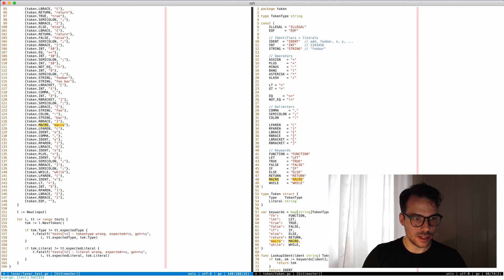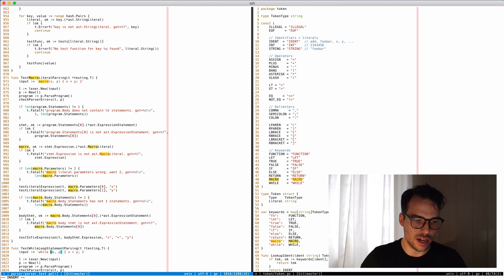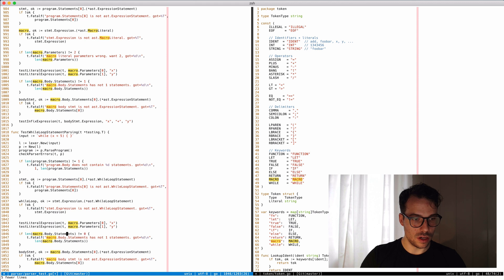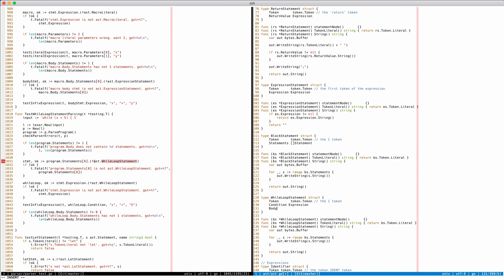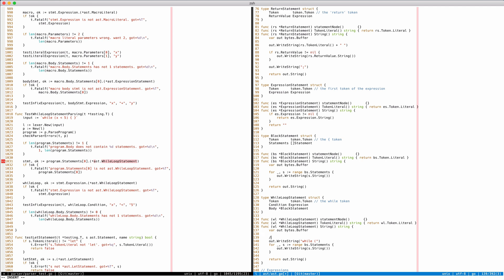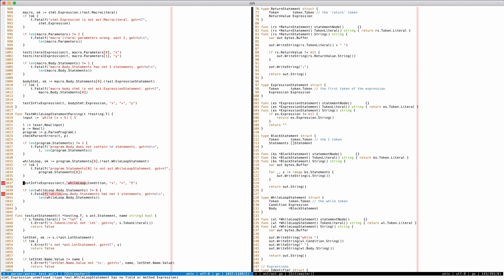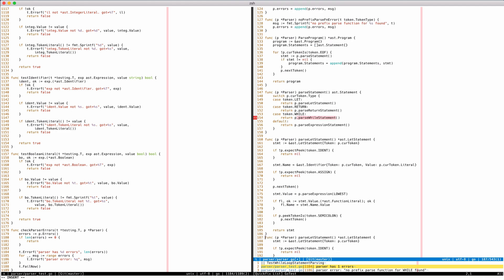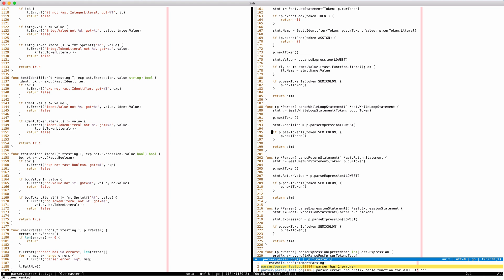Extending Monkey In Go. While Loops - Part 1: Lexer & Parser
Raw and nearly unedited video of me sitting down for 10min and adding while-loops to Monkey's lexer & parser — first take, no practice runs, no plan, I made everything up as I went along.

Why? Well, why not?